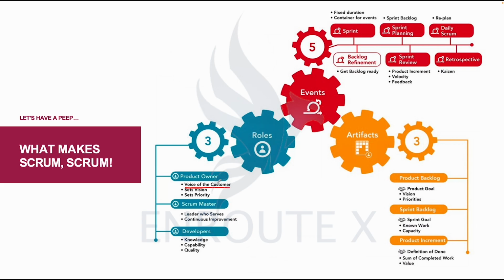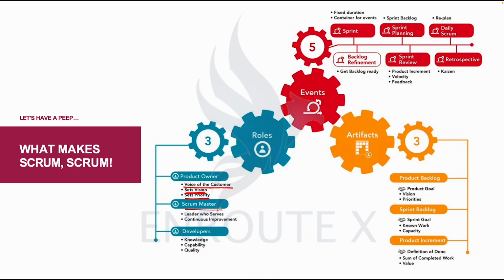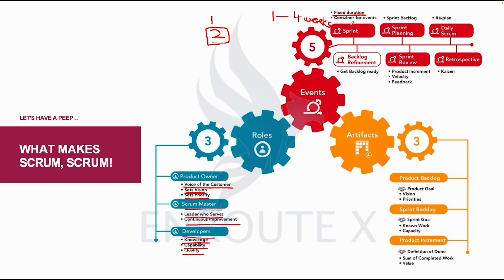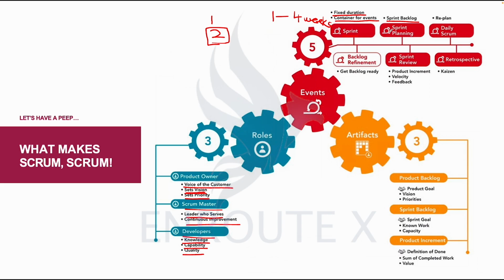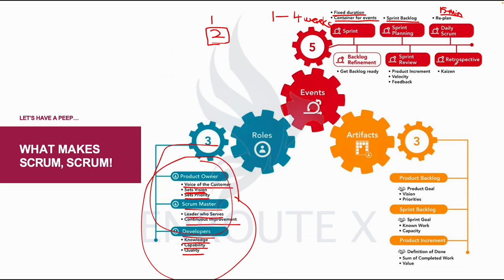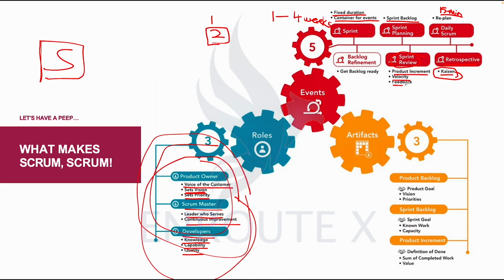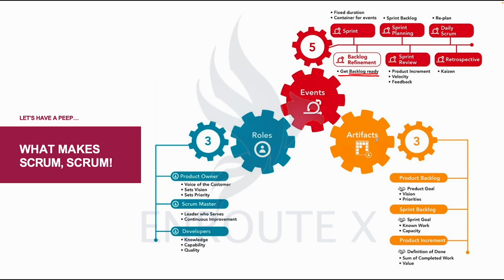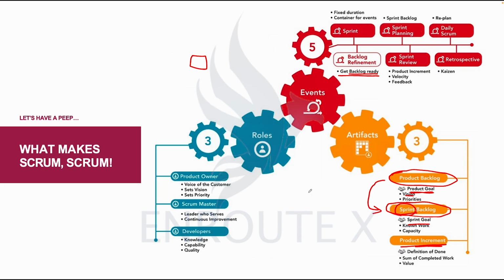Module 1, Lesson 6: What Makes Scrum, Scrum!